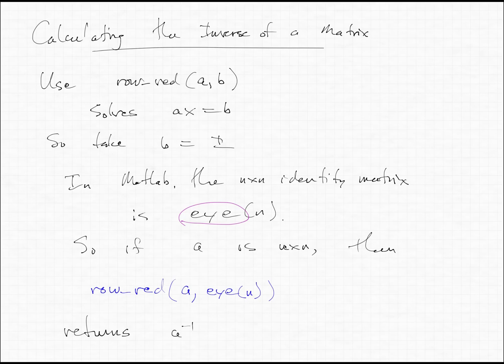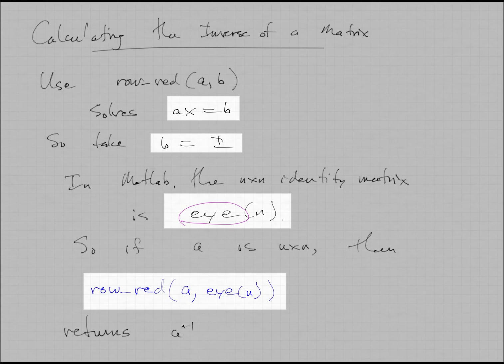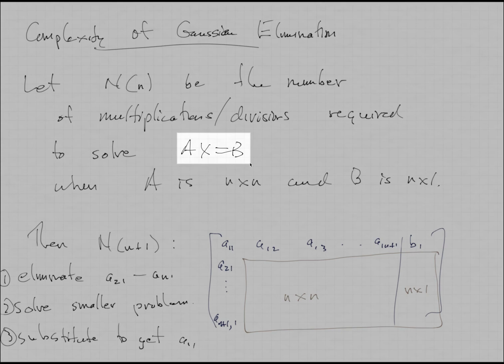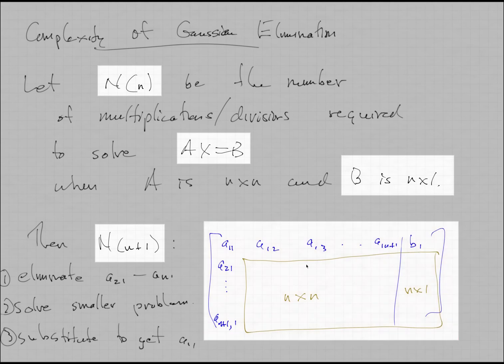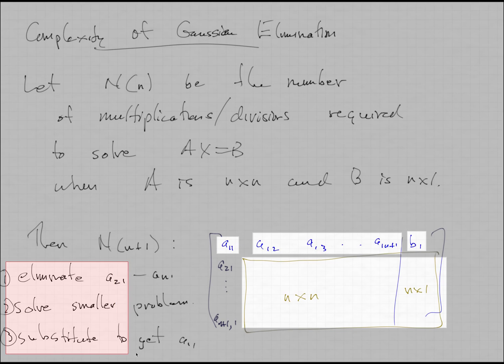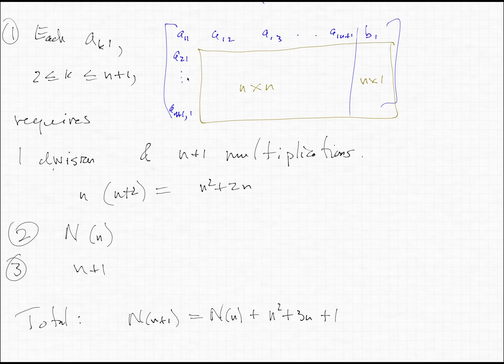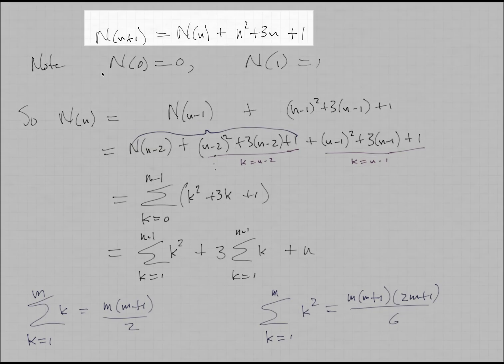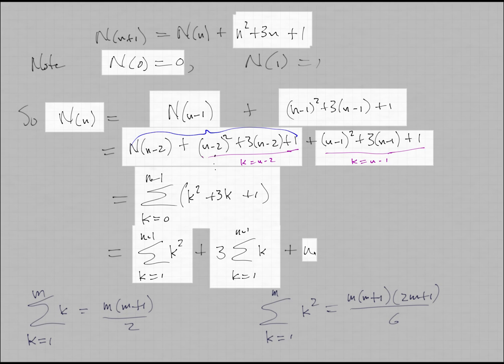Computational Complexity of Gaussian Elimination